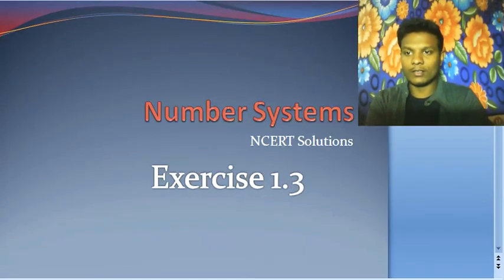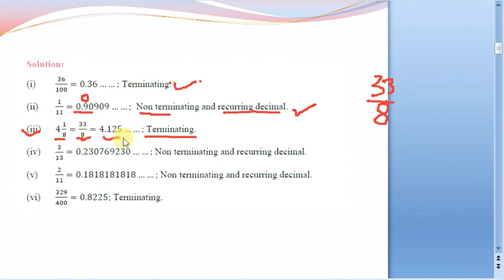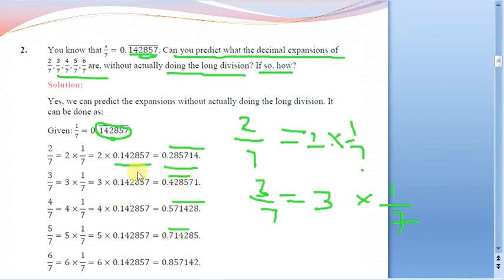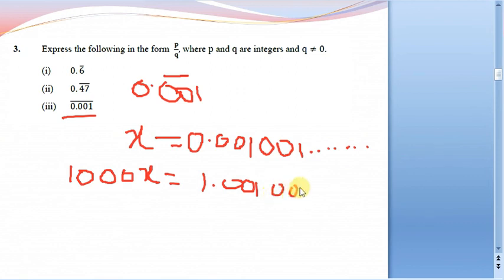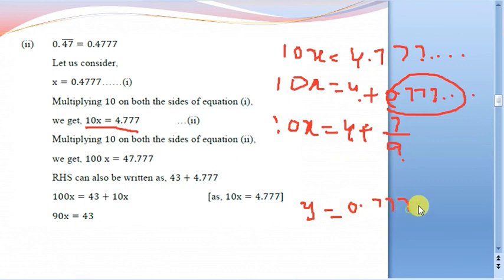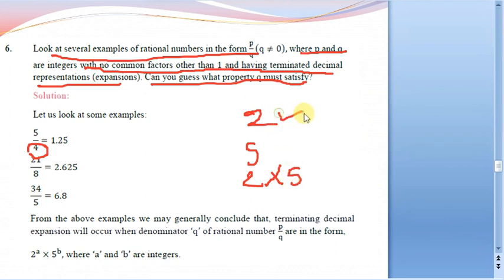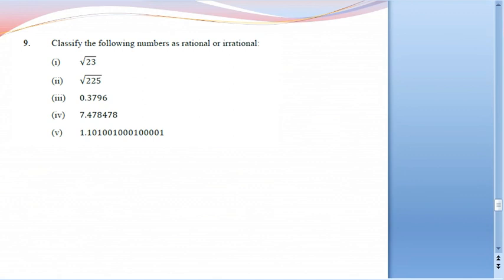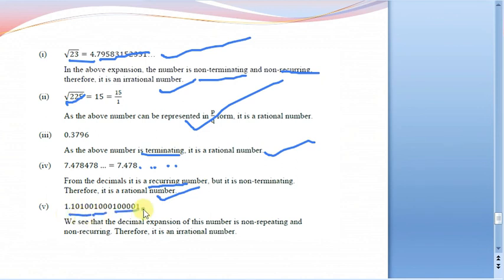Number Systems| Exercise 1.3